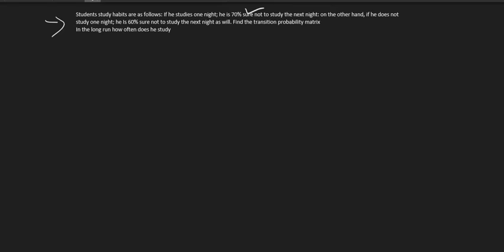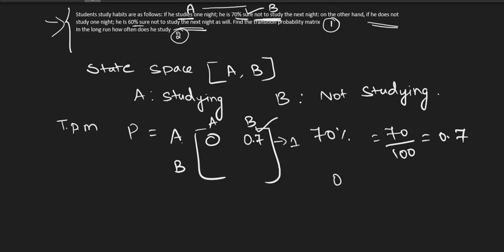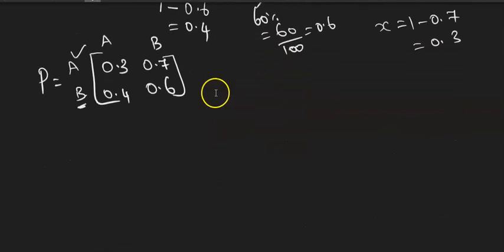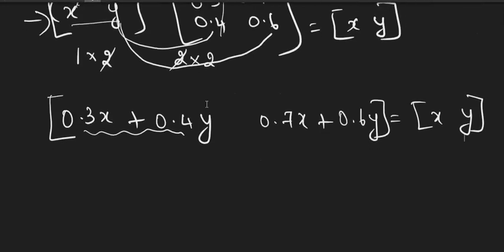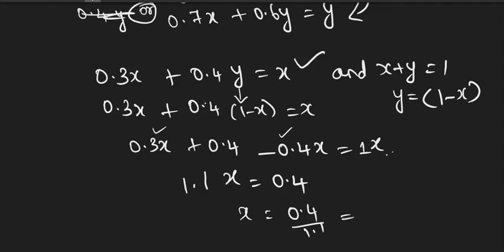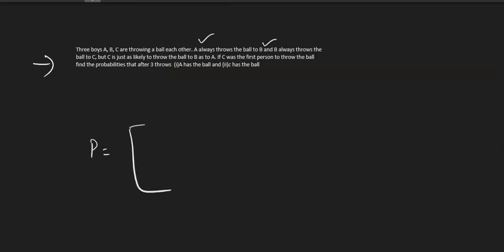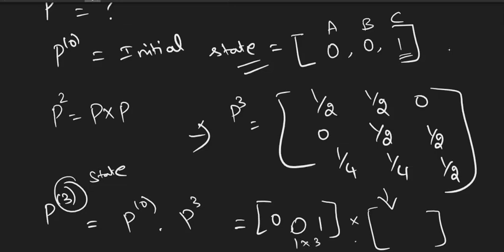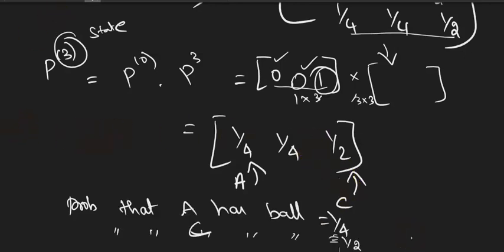forming transition probability matrix with 2 and 3 states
A student’s study habits are as follows. If he studies one night, he is 70% sure not to study the next night. On the other hand if he does not study one night, he is 60% sure not to study the next night. In the long run how often does he study?